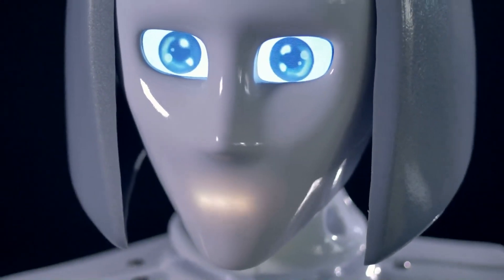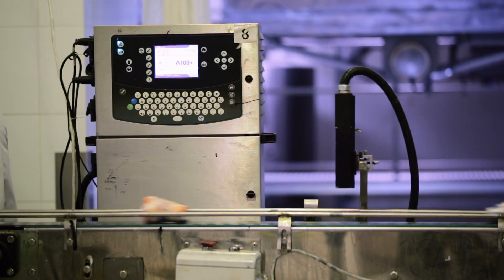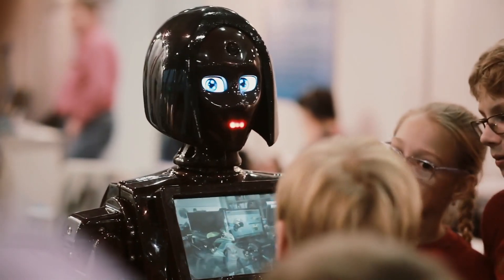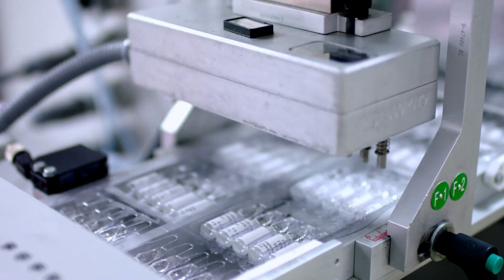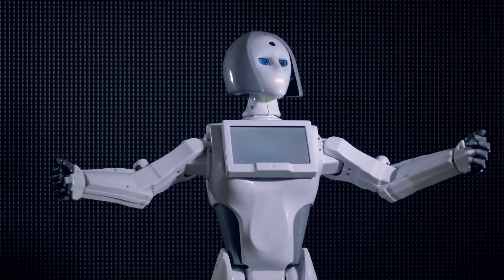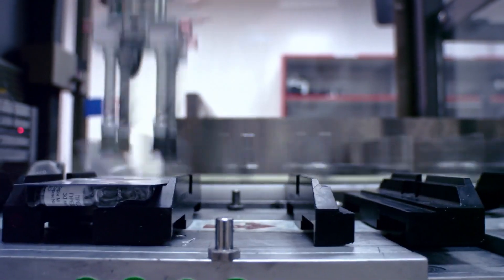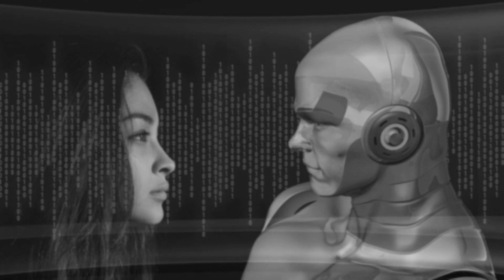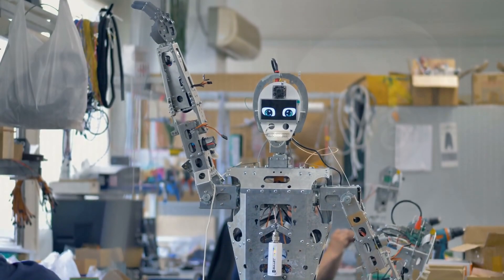Will Robots Replace Human Workforce - Robotic Revolution Explained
The development in robotic technology has been in leaps and bounds in the past two decades. A robot is one of the most beautiful creations of man. Scientists and people associated with the knowledge of robots strive to make it more interactive and assistive. However, there is also a section of society which fears a dystopian future dominated by the robots.